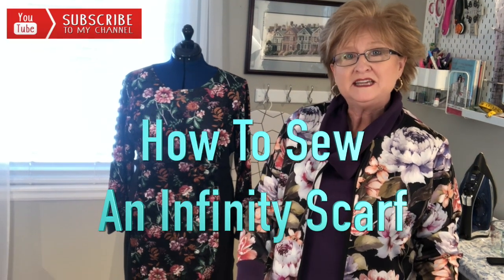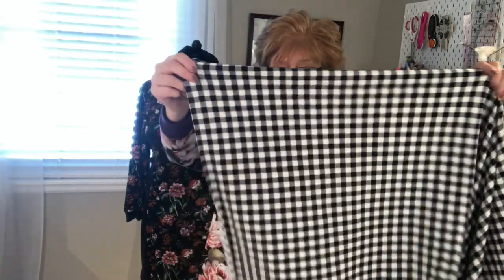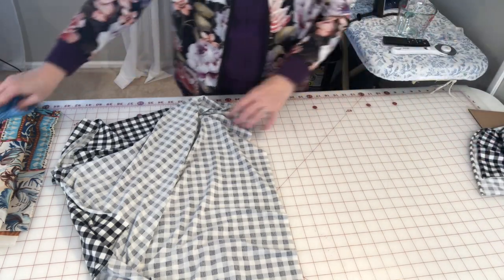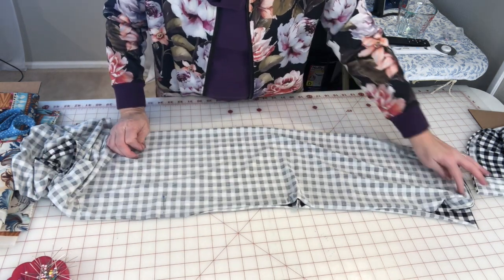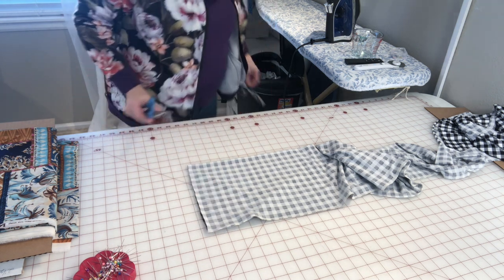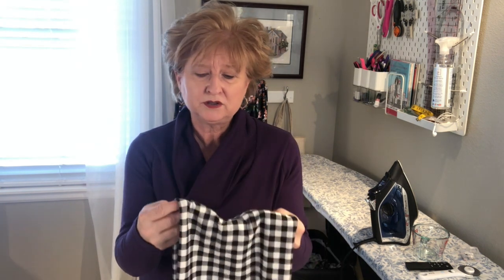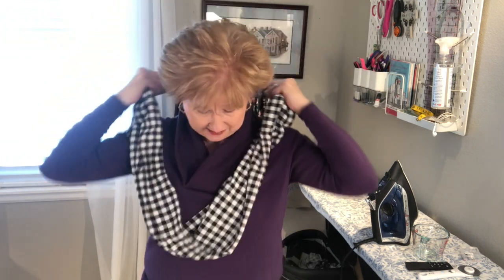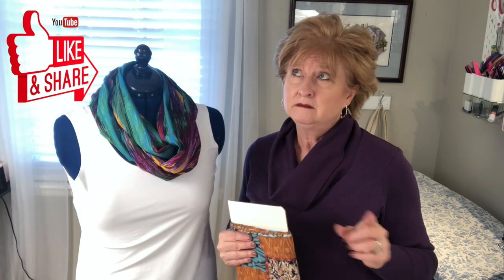Sew An Infinity Scarf In Under An Hour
Whether you’re adding a scarf to your wardrobe or giving one as a gift to a special friend you can sew this in under an hour!

You’ll need a fabric rectangle 60” x 20”.  Of course 56” x 20” works too.

For 56” - 60” wide fabric you only need 1/2 yard
For 44” - 45” wide fabric you need 1 2/3 yard

No pattern required.  Watch the video and I’ll show you how to make an infinity scarf.

Fabric suggestions:  Lightweight knit, crepe de chine, rayon, silk, lightweight linen.  Just make sure the fabric drapes nicely.  Don’t use anything too thick or stiff. It will be uncomfortable to wear.

Check out my instagram @institcheswithpenni and I’ll show you how many outfits you can create with 2 scarves, 3 tops and 5 cardigans.  Add 3 pairs of pants and a skirt and the possibilities are endless.  This type of styling is great for traveling!